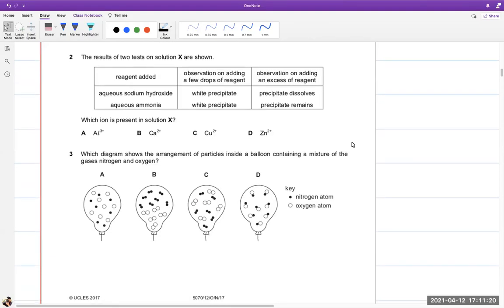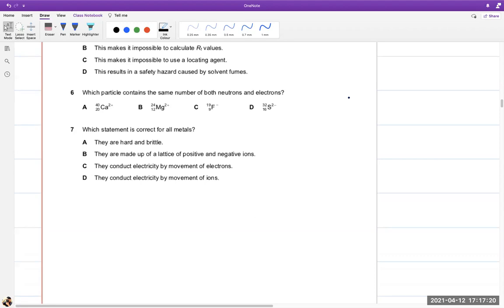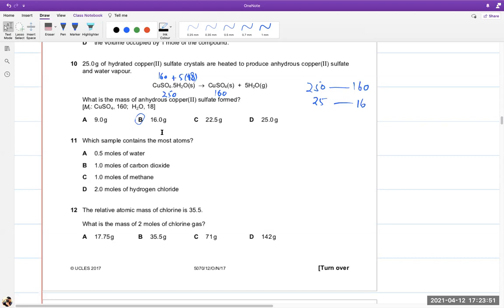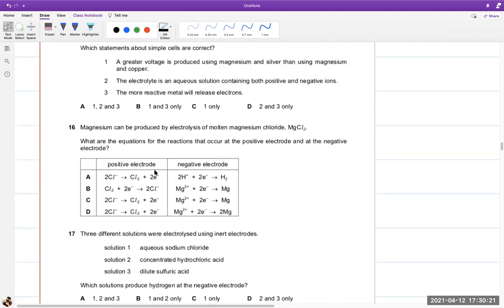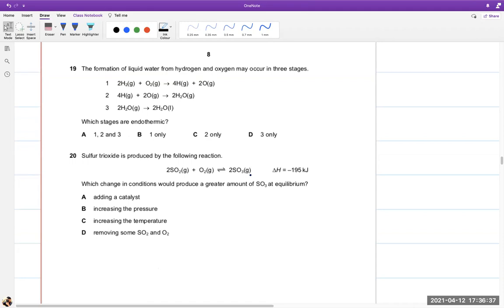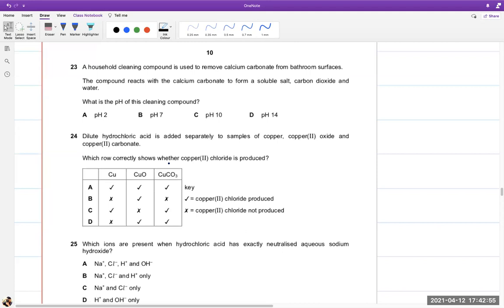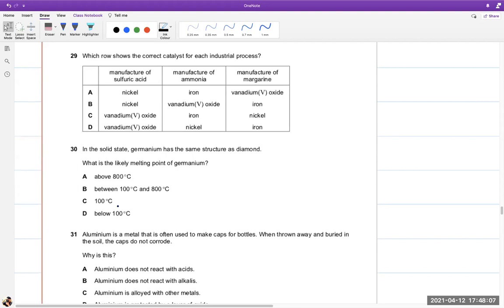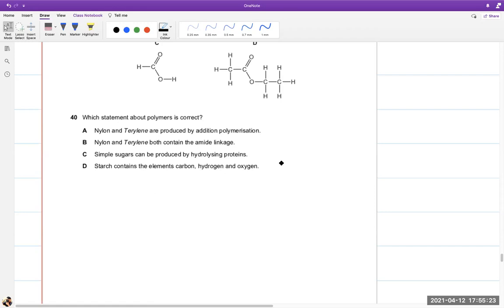Chemistry (5070) October 2017 Paper 12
Date: 12n Apr 2021